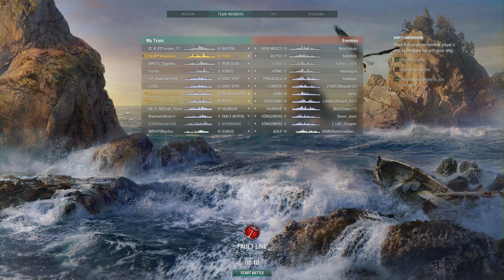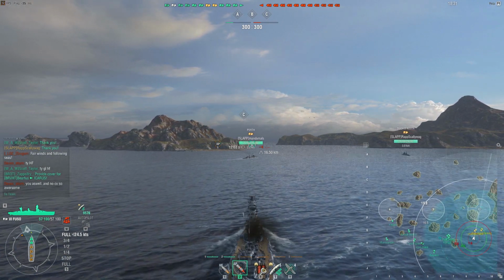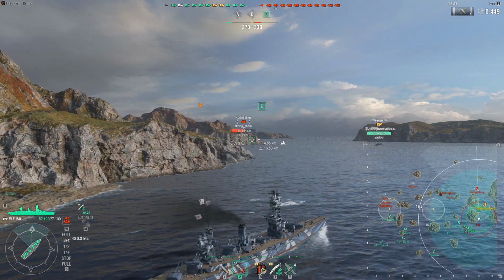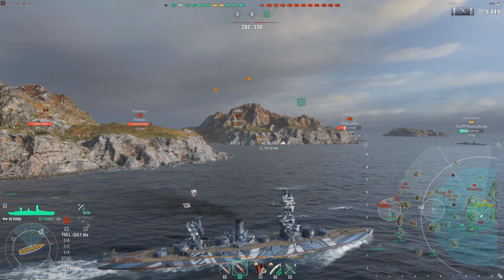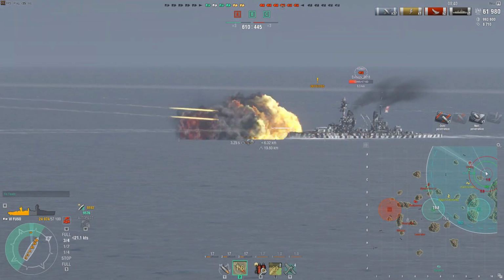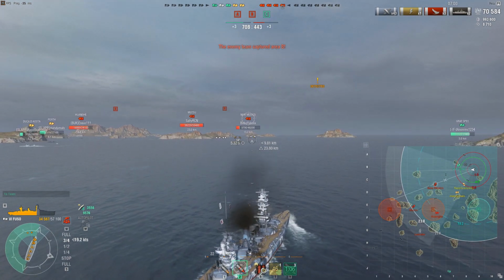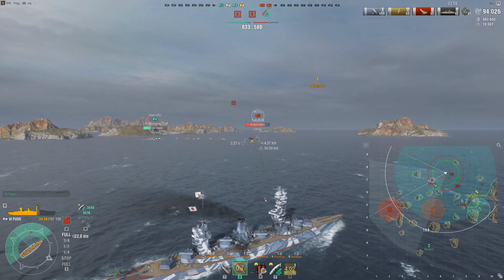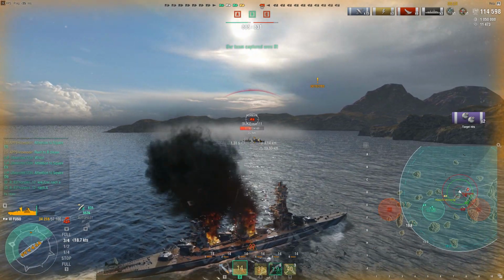World of Warships Fuso Strategic & Tactical Commentary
Hopespoir here with a World of Warships Strategic and Tactical commentary featuring the Tier 6 IJN Battleship Fuso.
World of Warships 0.8.0.2